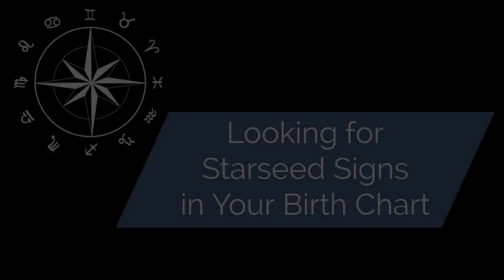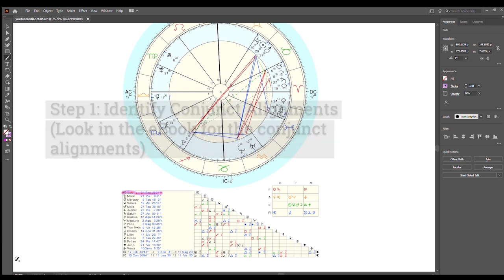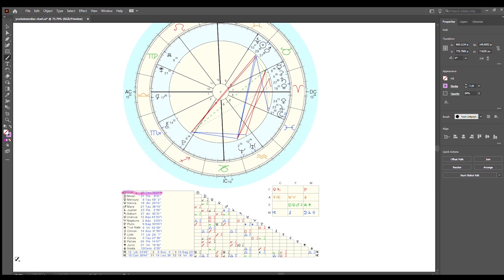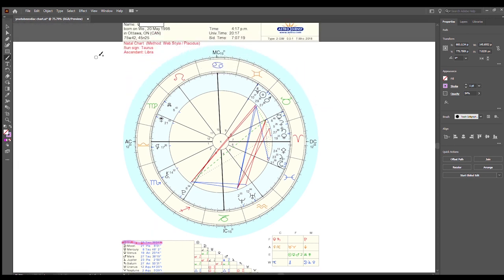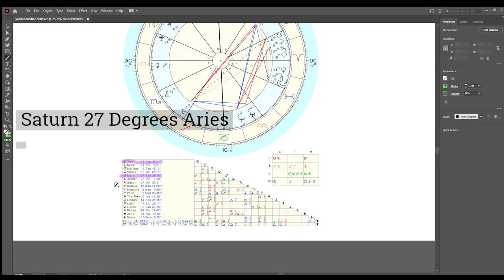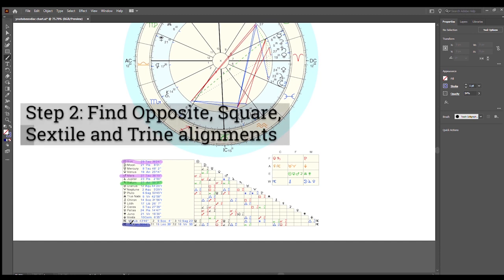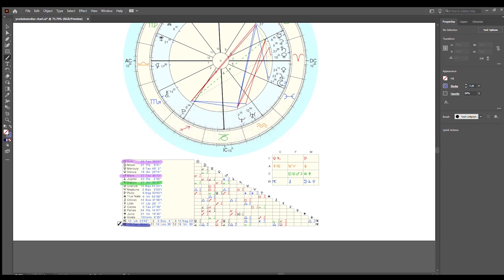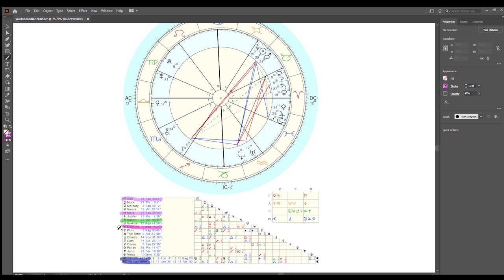#1111 starseed astrology Are you a Starseed? Find Signs in Your Birth Chart!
#1111 starseed astrology Are you a Starseed? Find Signs in Your Birth Chart. Sirian, Andromedan and Pleiadian Starseed alignments shown in the video!